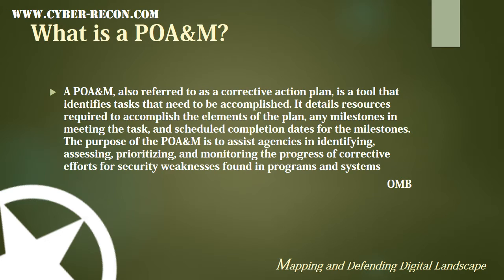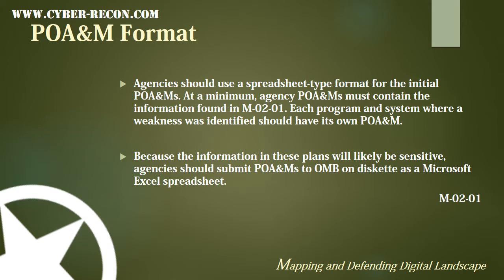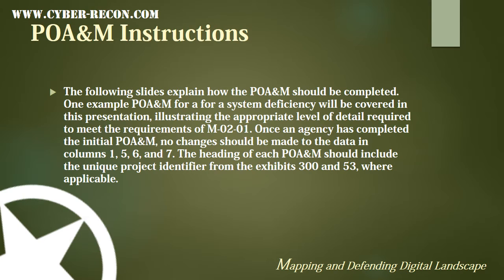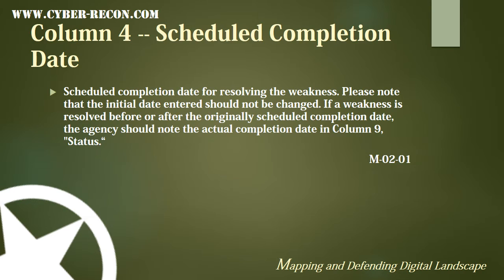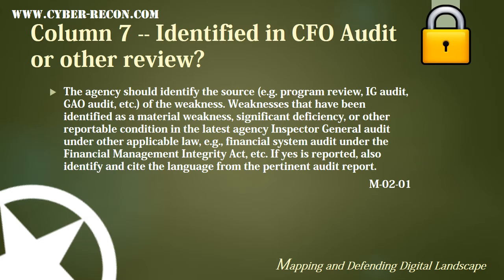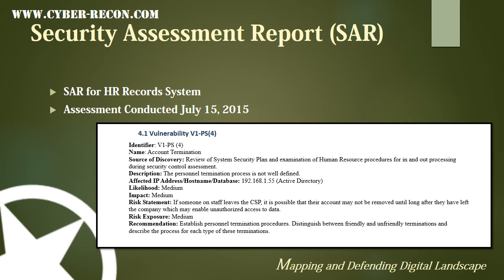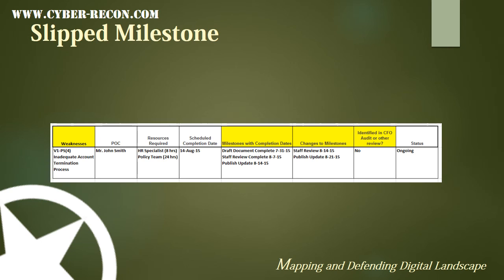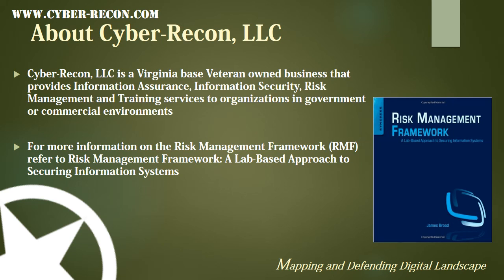An Introduction to the Plan of Actions and Milestones (POA&M)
In the short video the plan of action and milestones (POA&M) document is introduced and requirements established by the office of management and budget (OMB) explained.  In this video an example item is entered into the POA&M, updated, and completed using the directions provided by OMB M-02-01. The POA&M is part of the required documents used to authorize a system or common control set under FISMA, FedRAMP, and is a critical part of the RMF.